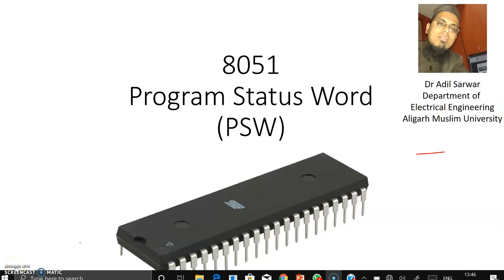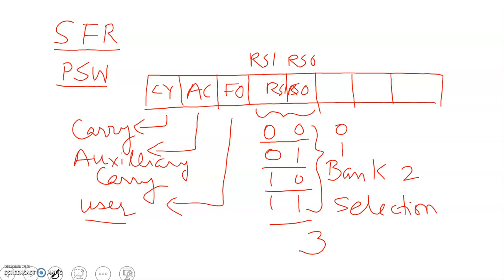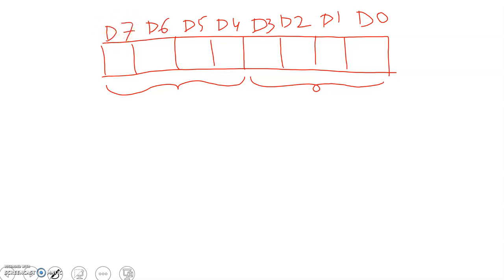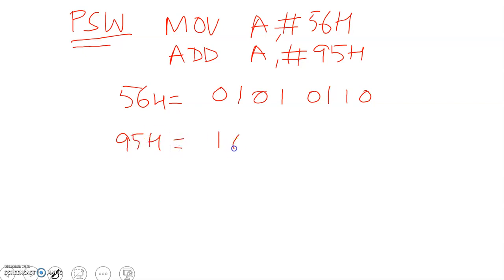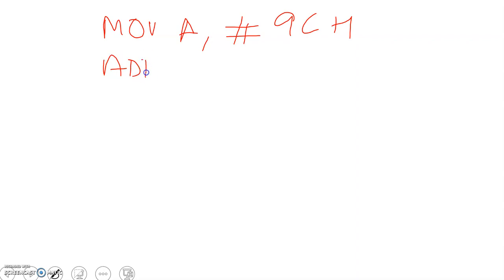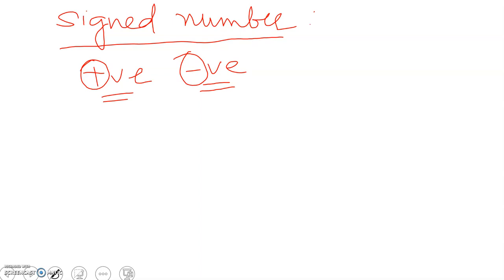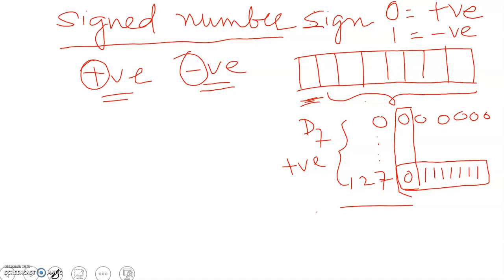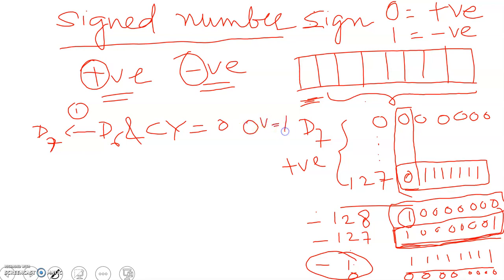PSW 710 X 1280